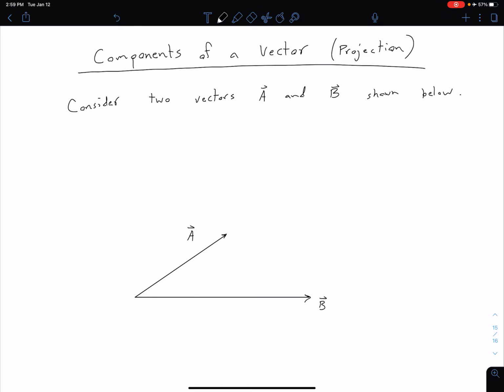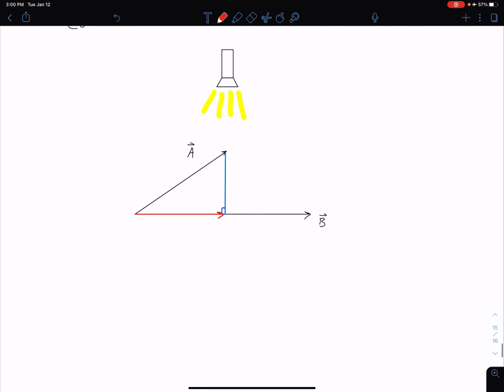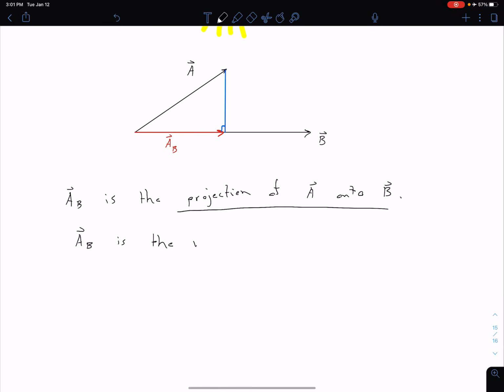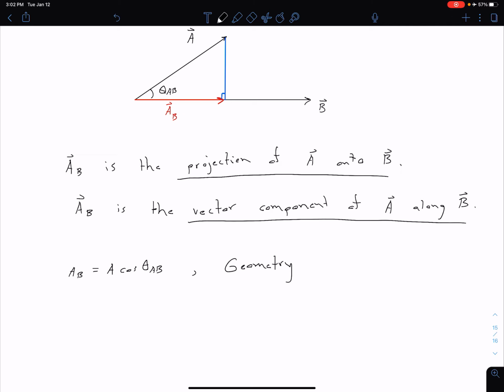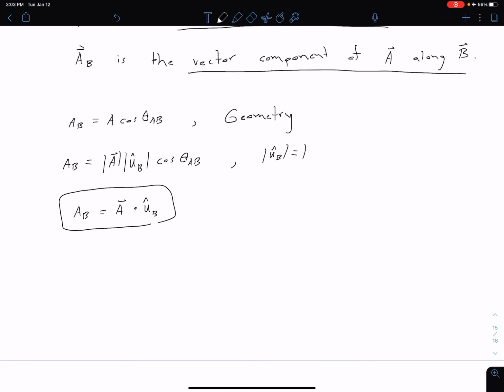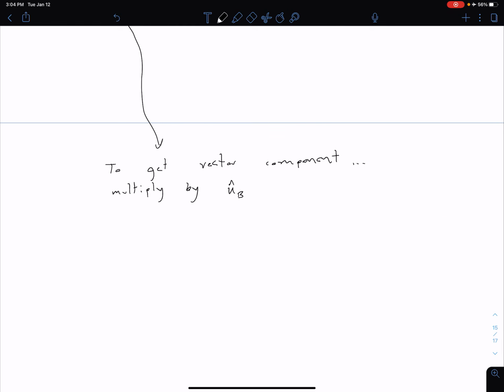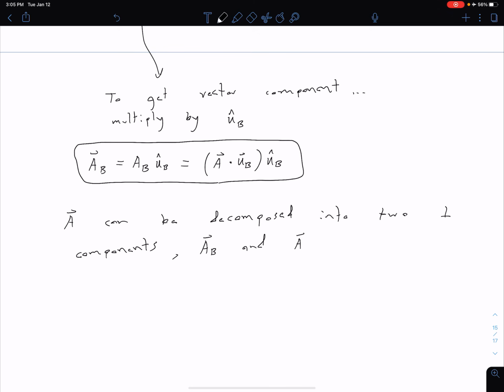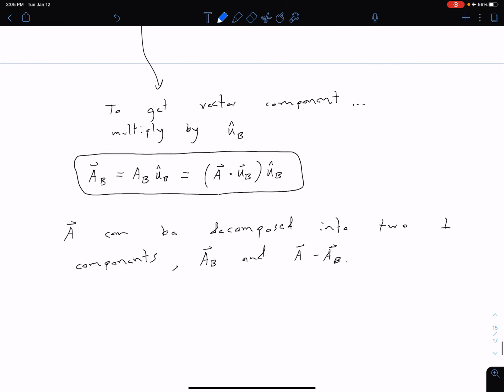Vector Algebra - Components of a Vector (Projection)